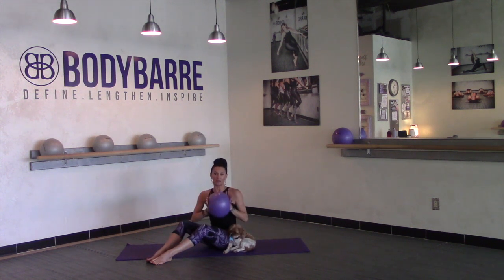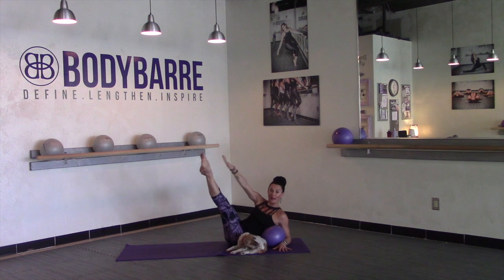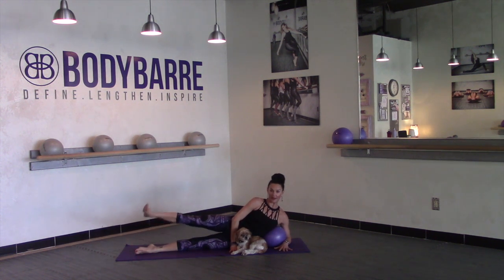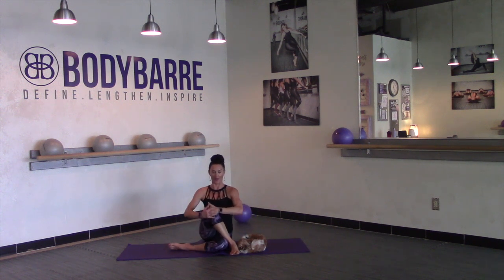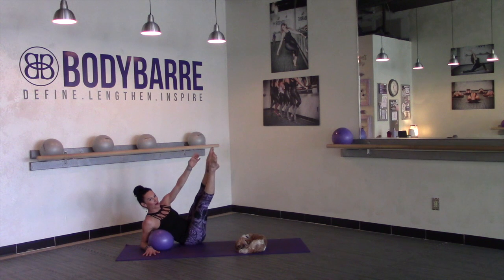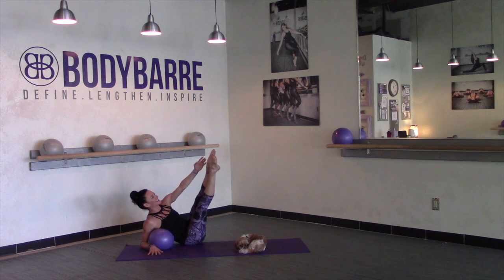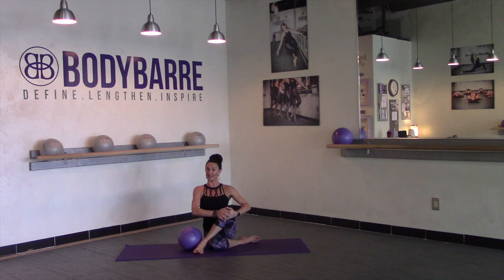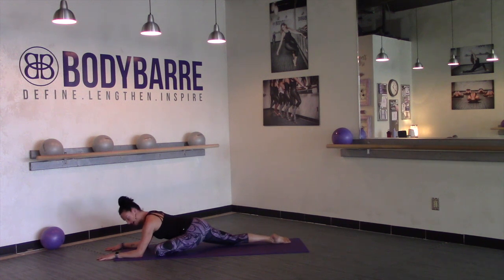ABS, THIGHS, and GLUTES! BodyBarre MAT PILATES workout with Paige (& Leo)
Join Paige (and Leo too!) for this fun AND challenging Mat Pilates inspired floor workout that will target your abs, glutes, and thighs!! Use this to complement your BodyBarre workout or add this onto a Cardio/Arms/Abs series for a total body sweat-fest!

BIG NEWS: We are on a global hunt for potential instructors who LOVE the BodyBarre method and are willing to go above and beyond to spread BodyBarre love in their area. We want select a limited (but diverse) group of BodyBarre Ambassadors, who will receive a FREE training in their area, BodyBarre merchandise and MORE!! Interested in being considered? We'll be launching the BodyBarre Ambassador program very soon!

Love BodyBarre? Interested in becoming an instructor or hosting a certification training at your studio? for more information.

We're holding a BodyBarre a Master Class taught by PAIGE on Friday, May 16th 2019, followed by our 2-day intensive certification training in Austin, TX (on May 17th & 18th) at YogaPod Austin! to register.

More dates/cities coming soon!

We can’t wait to bring BodyBarre to YOUR city!!

Is there a workout you'd like to see on or off the barre?

With gratitude, The BodyBarre Team.